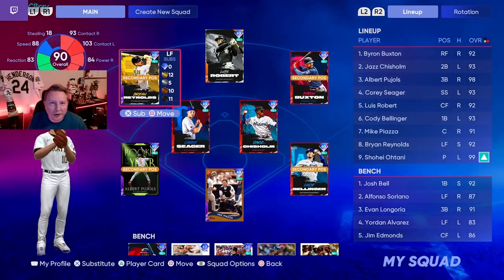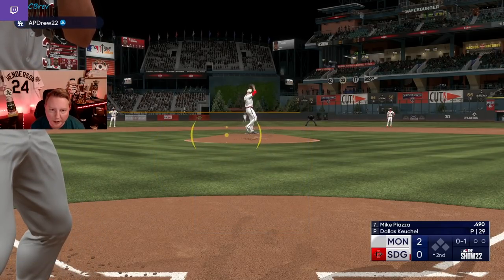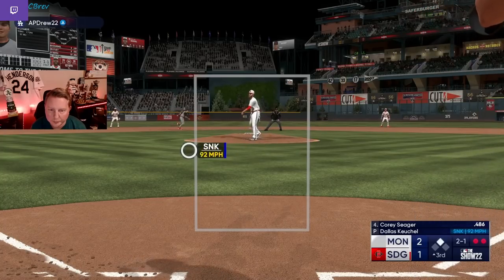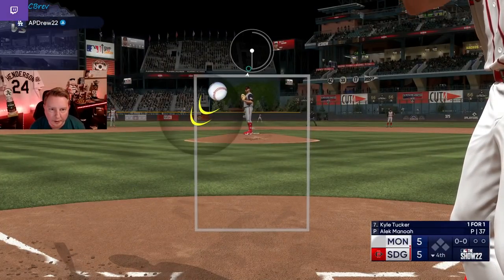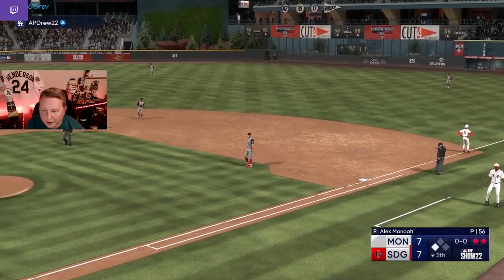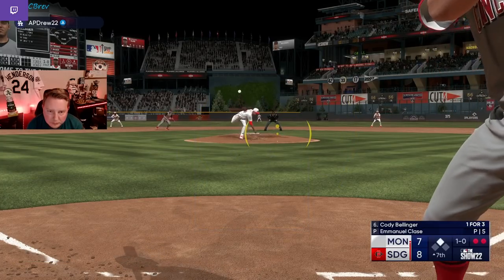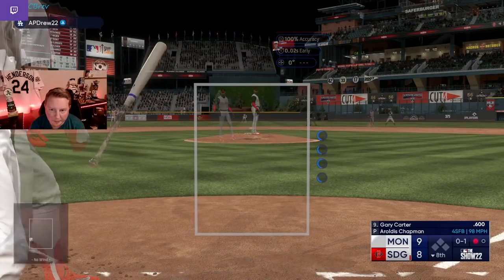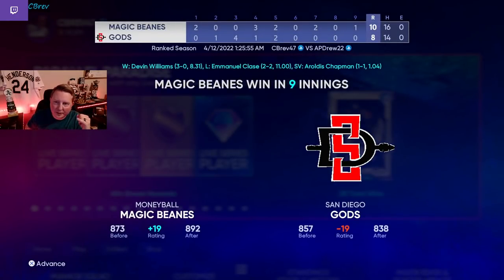Perfect High-Leverage Bullpen Usage vs. God Squad Lineup | What Would Brev Do? #4 [MLB The Show 22]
Welcome to the fourth episode of What Would Brev Do for MLB The Show 22! This series will feature gameplay breakdowns designed to help you get better at the game! We will be posting both live commentaries and post-commentaries throughout the entire year!

We jump into Ranked Seasons with 90 Face of the Franchise Alek Manoah on the bump, but quickly run into a buzzsaw, as our opponent had completed the live series collection, and was touting a lineup which featured 99 Frank Thomas, 99 Roberto Clemente, 97 Chase Utley, and 96 Joe Mauer!

We are able to pick up on one specific pitch that our opponent struggles with, and are able to apply correct usage of our bullpen to stem the bleeding after our opponent jumps out to a huge offensive start!

Twitch.tv/CBrev
Twitter.com/CBrevMLB

Game of the Year Comes Down To The Wire! How To Manage Lineup & Subs Late (What Would Brev Do? #2):

The BEST Series On How To Get Better At MLB The Show! What Would Brev Do? #1:

Want to know the best cards to use at every position in diamond dynasty?

This video will answer these questions. How does a Top 50 Player think in MLB The Show 22? Inside The Mind MLB The Show 22? How to become a top player in MLB The Show 22? How to hit better in MLB The Show 22? How to pitch better in MLB The Show 22? How to have better PCI placement in MLB The Show 22?